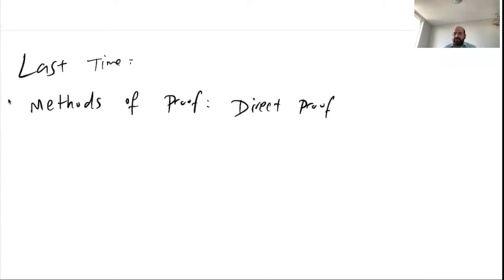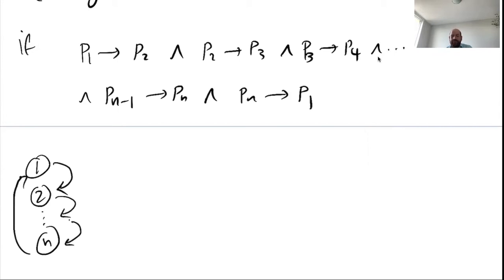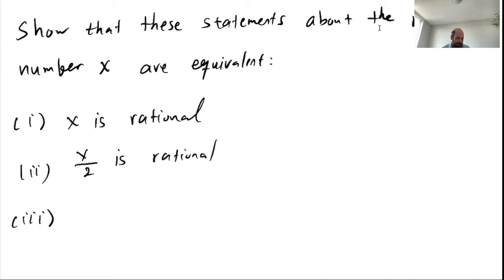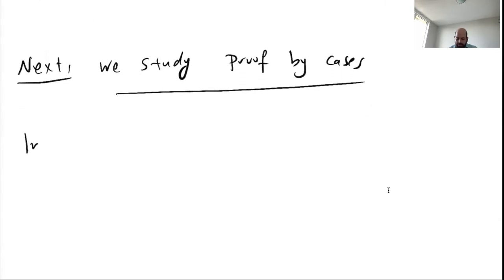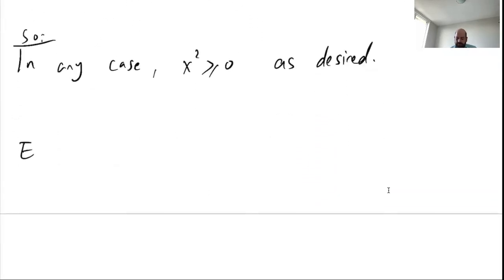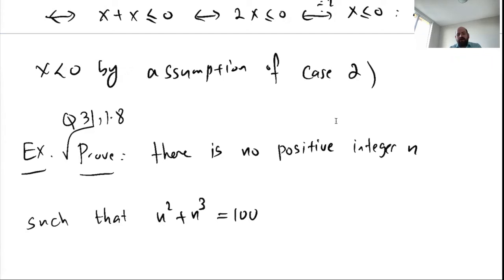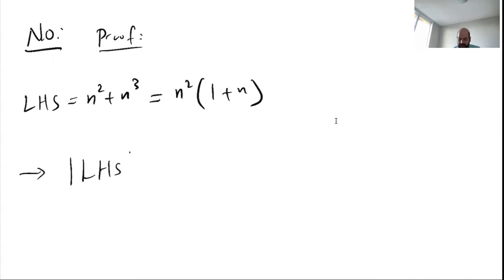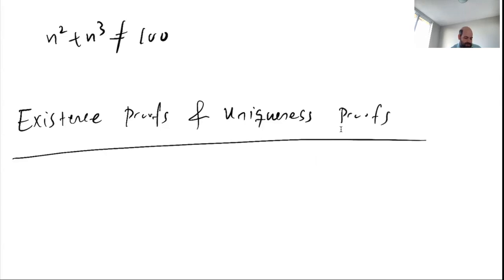Lecture 4 (Discrete Mathematics I, Fall 2021)-part 1